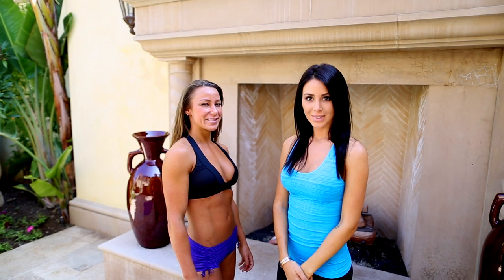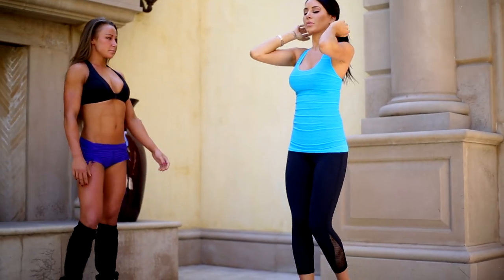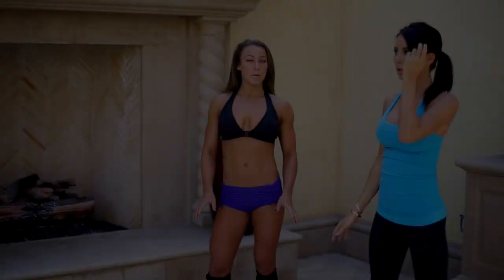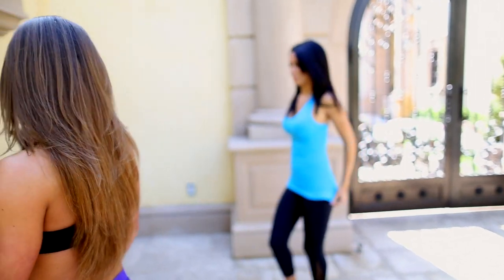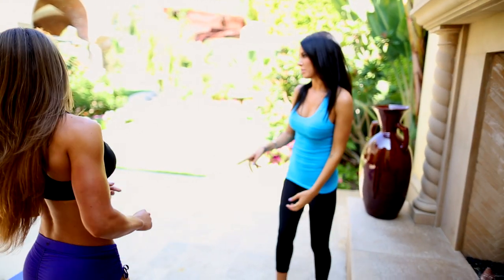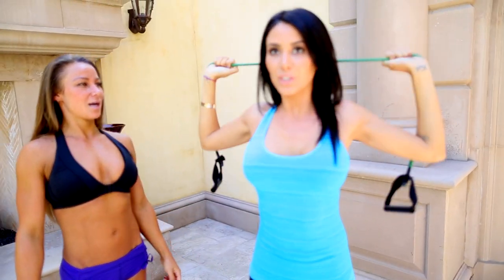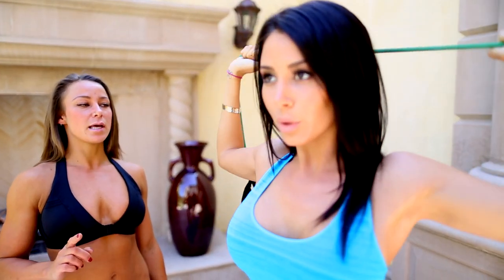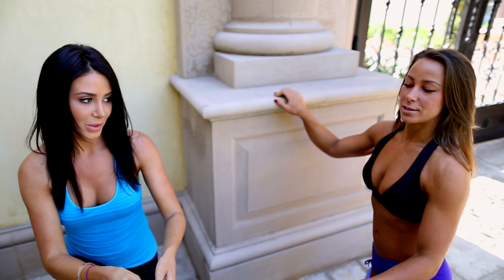Full Body Exercise Circuit #2 with Jennifer Stano-David and Lauren Kern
You don't need a gym to get in shape! Just follow Lauren and Jen's moves and learn a new full-body exercise routine that can be performed at home, or during your holiday travels, using only your body-weight and minimal easy-to-pack equipment.